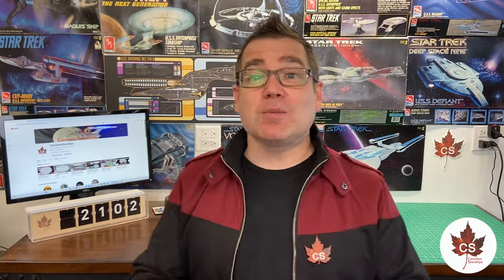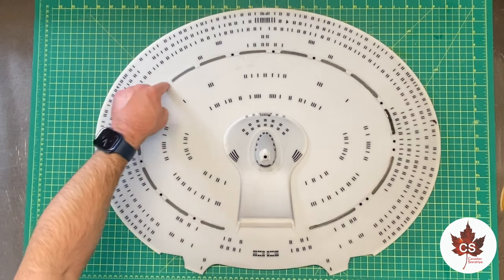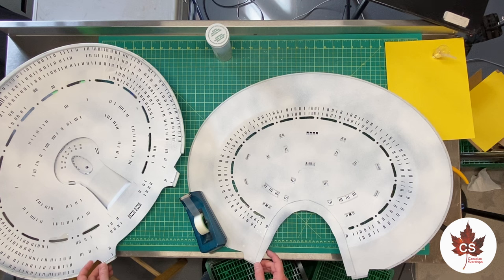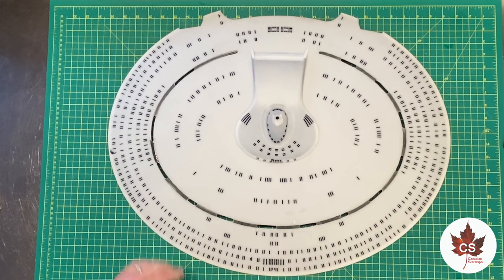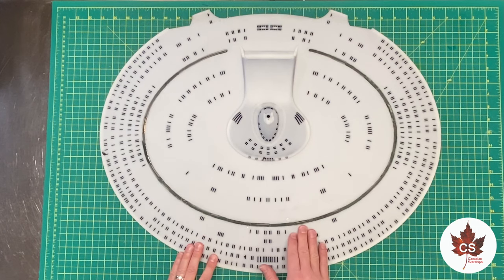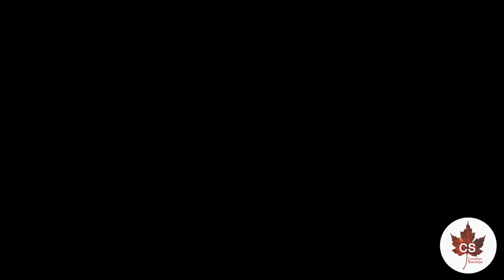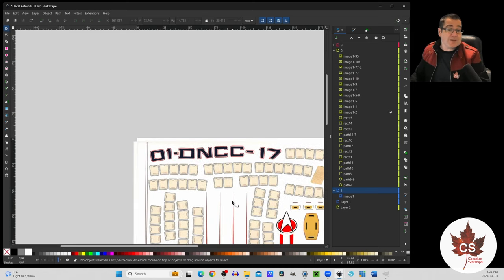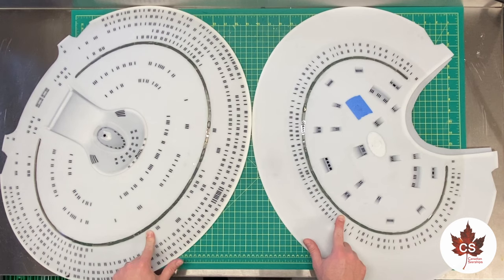1:650 Enterprise D Part 2: Phaser Arrays, Resin Spills and Decal Art!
Completing work on kit adjustments to the phaser array, looking at the decal artwork, and fixing some resin spill overs!